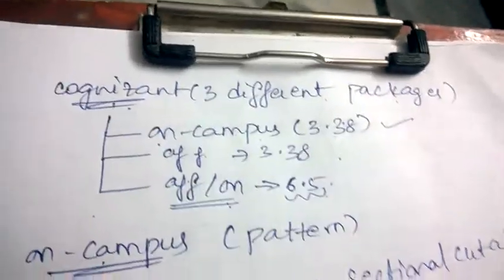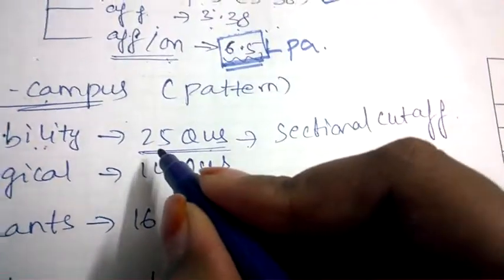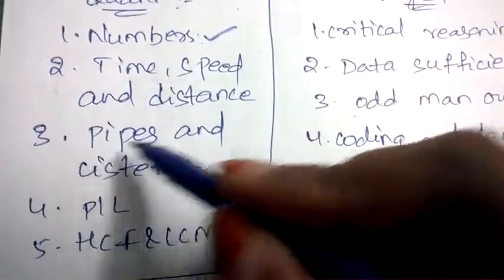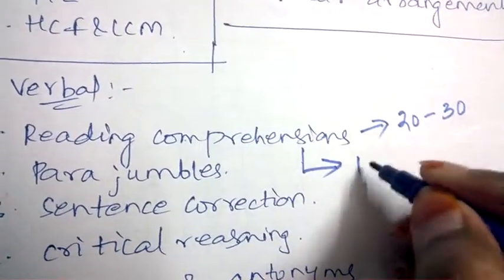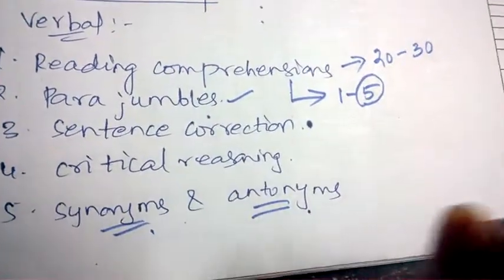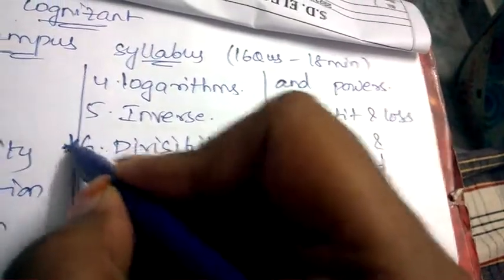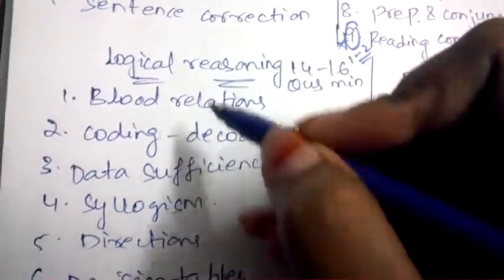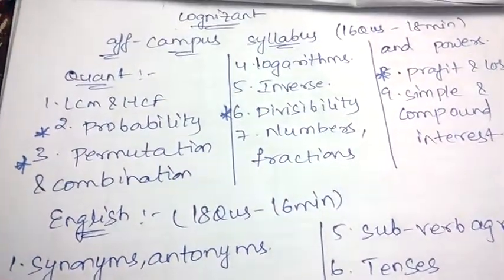COGNIZANT EXAM PATTERN || BEST WAY TO STUDY